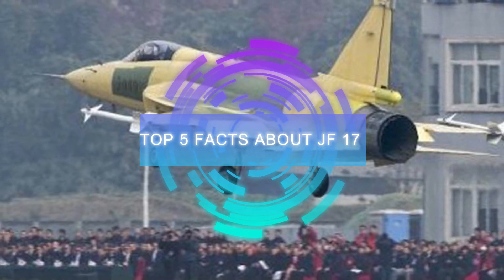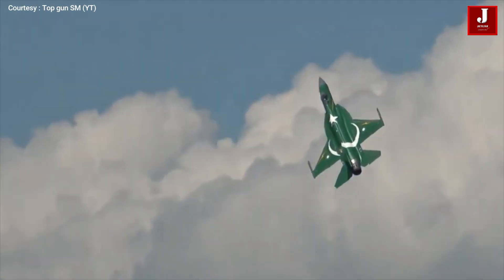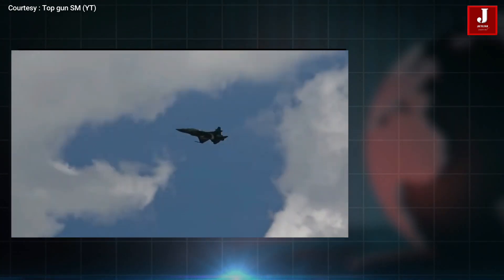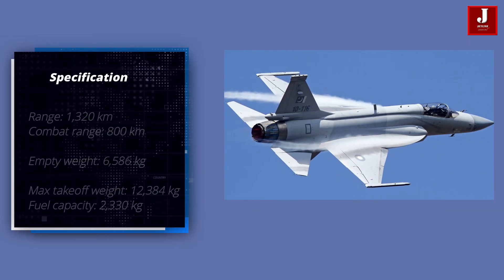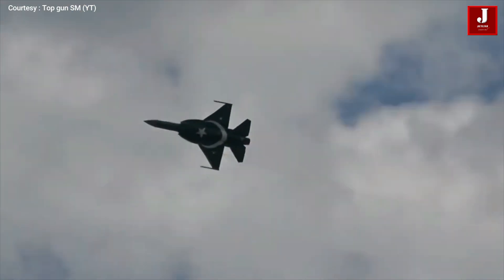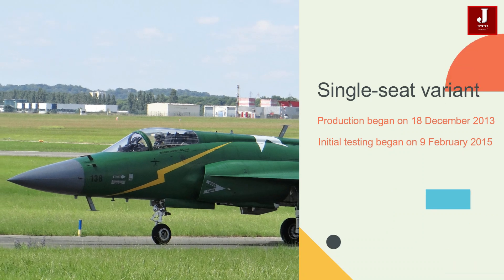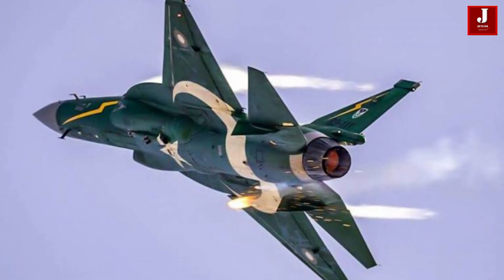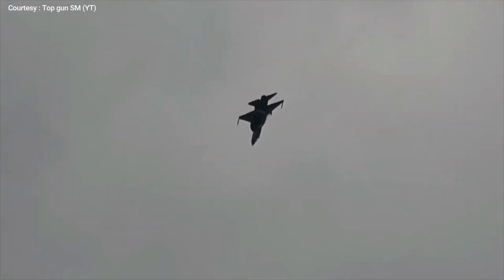5 Unknown facts about JF 17 Pakistan built fighter jet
JF 17 fighter jet is a lethal superior fighter jet built in Pakistan by the Chinese Chengdu Aerospace and the Pakistan Aeronautic Complex. More information about the JF 17 fighter can be found in the video.